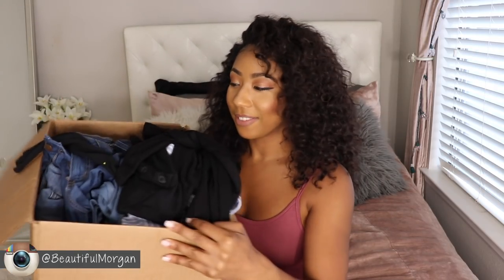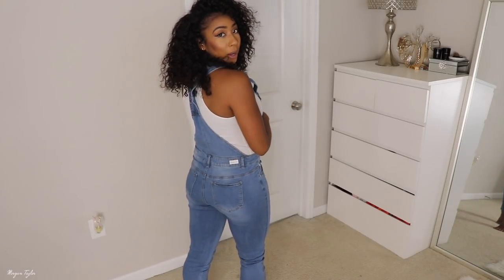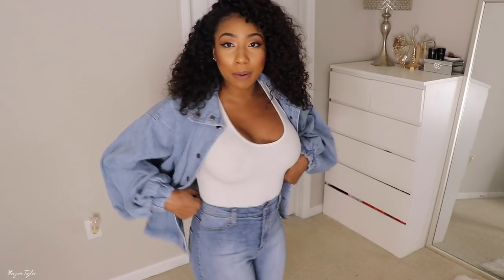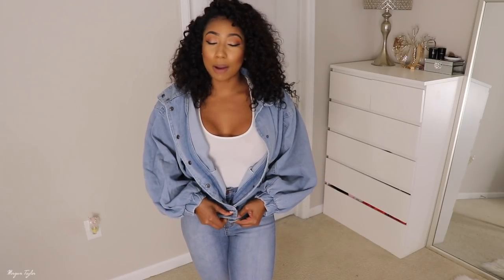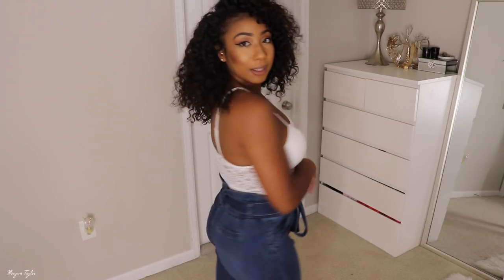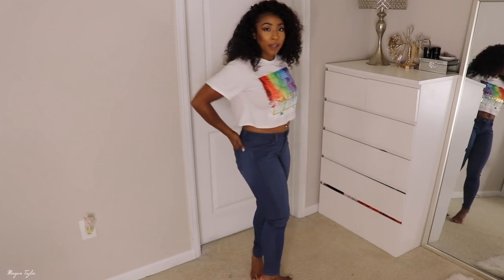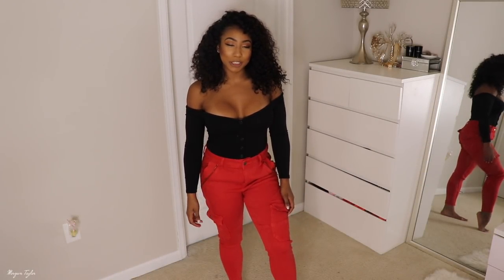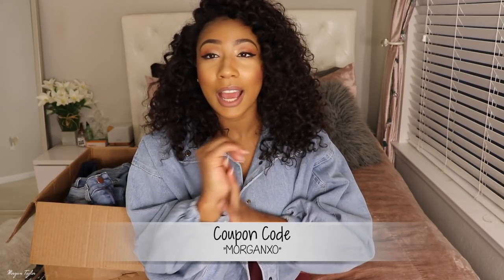♥︎ Denim Edition Haul | Fashion Nova ♥︎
OPEN ME!

Fighting Feelings Off Shoulder Jacket - Camo
- Large

Classic Mid Rise Skinny Jeans - Medium Blue - Size 9

Sign Of The Times Ankle Jeans - Dark Wash - Medium

Saw The End Coming Jeans - Medium Wash - Size 9

You Give Me Fever Cargo Jeans - Red - Size 9

Luxe Glam High Waist Skinny Jeans - Dark - Size 9